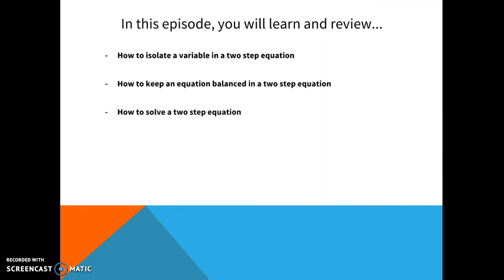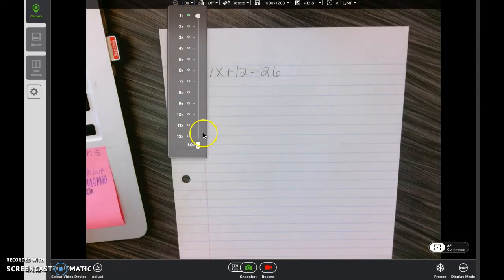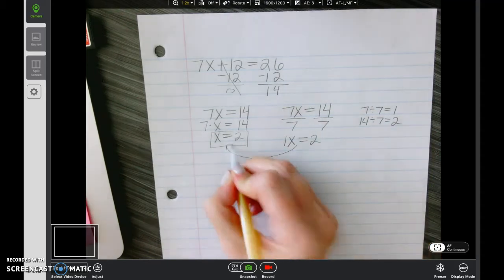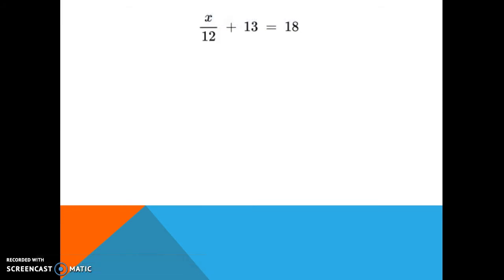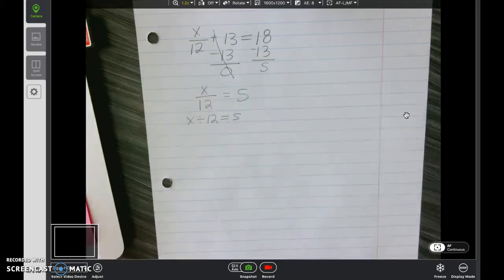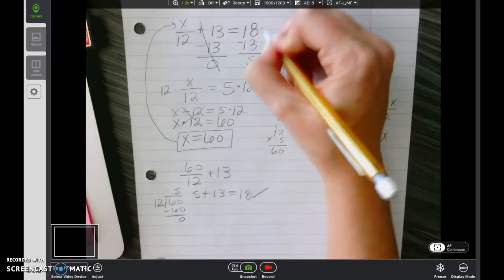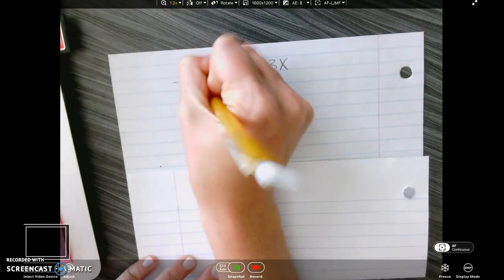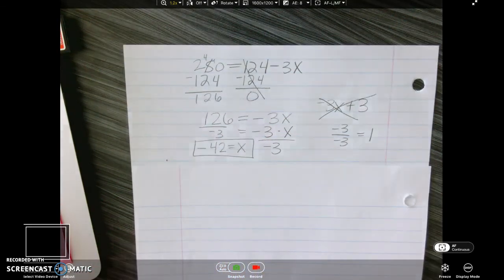17 - 18 Episode 4: Two Step Equations